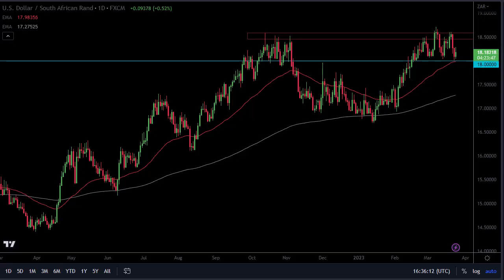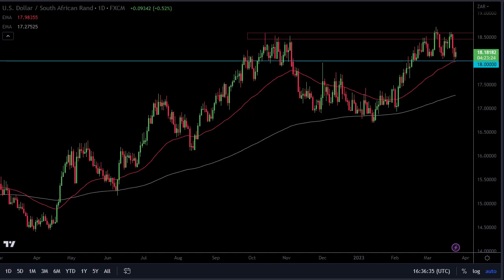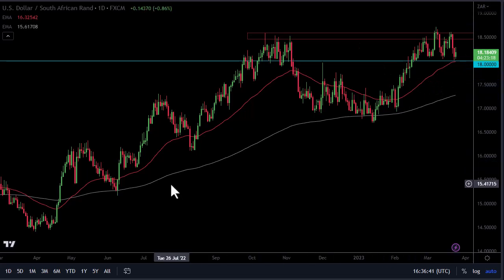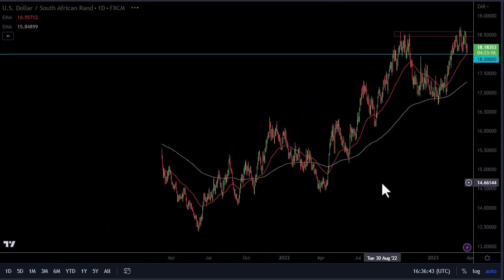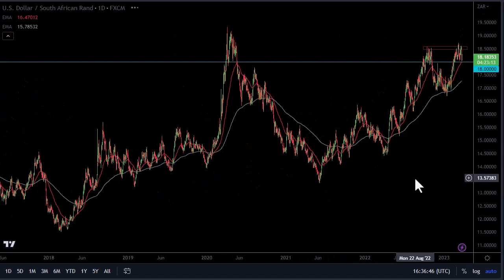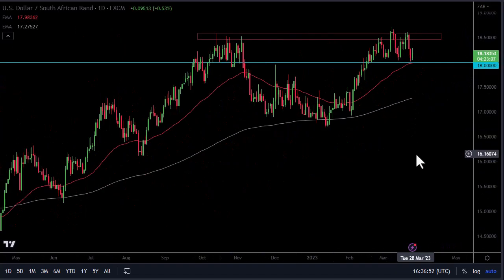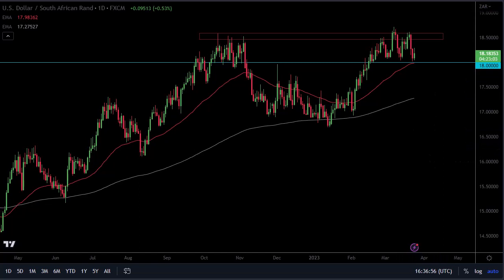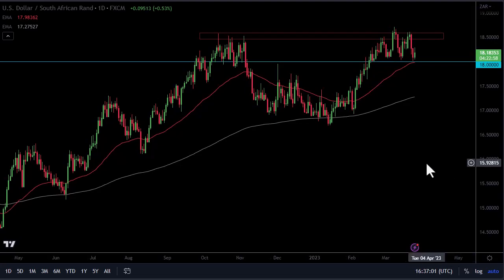USD/ZAR Forecast: How to Make the Most of This Market Trend | USD/ZAR Forecast March 27, 2023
DailyForex experts provide every day the most updated USD/ZAR trading analysis.